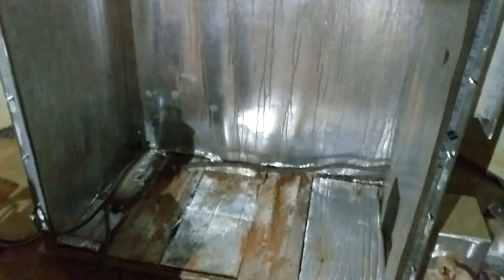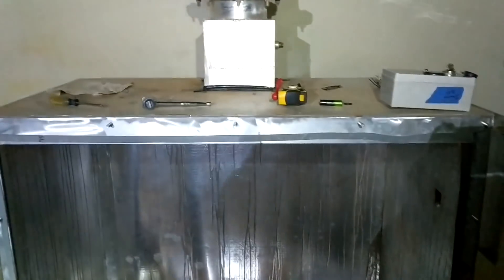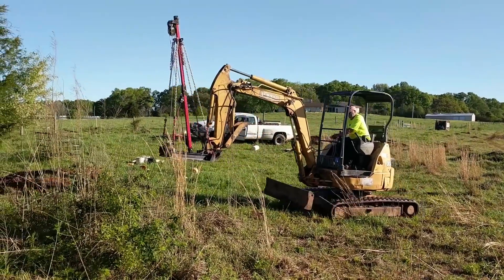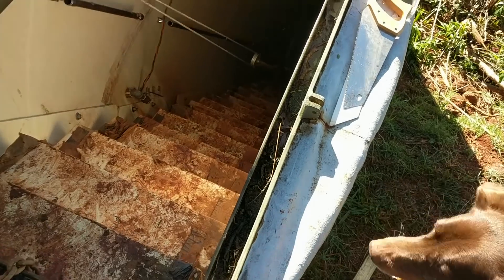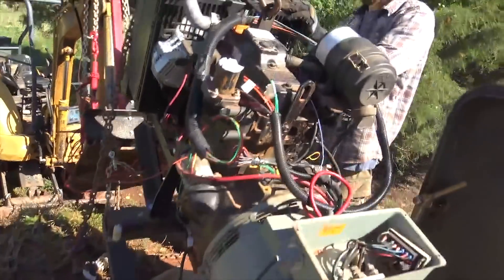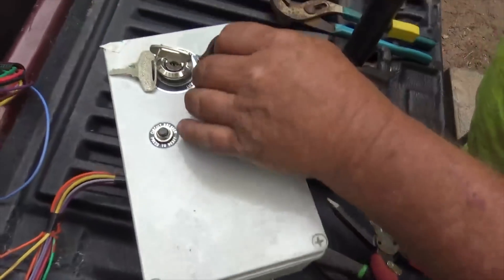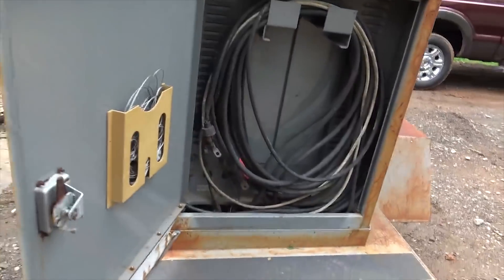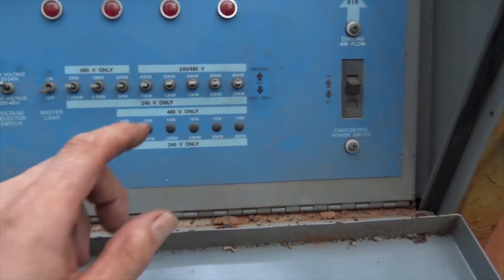Generator Rescue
We are using a new accessory to a Mini excavator so we can lift things, moves things that are in tight places.  This is our first job with it and it is to remove a diesel generator from an underground storage facility.  The next video of the "High Lifter Jib" will be to pull a well pump. Some wells are inaccessible by pump truck and since we have the mini on the job anyway why not use it to pull the pumps, set the pumps, dig the pipelines, set the cisterns and then backfill the trenches making it the all in one machine for my installs.